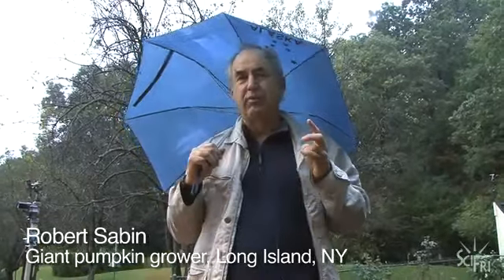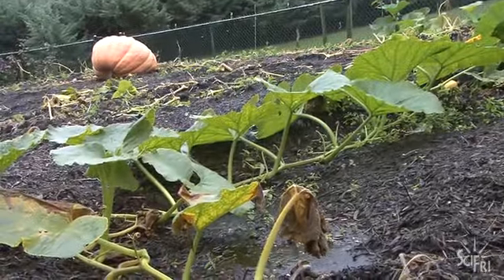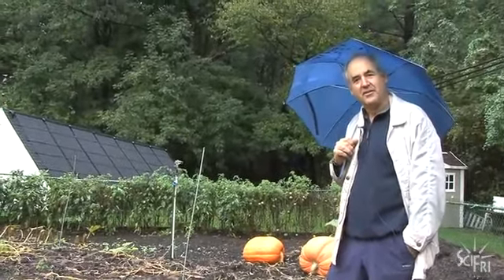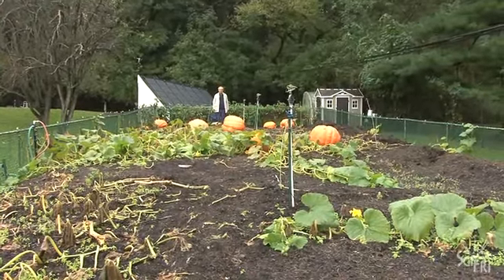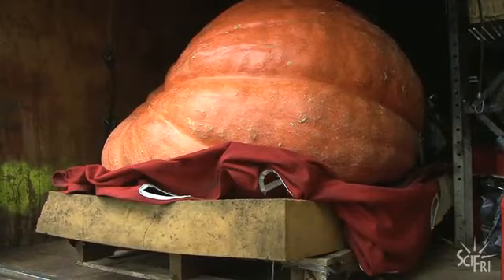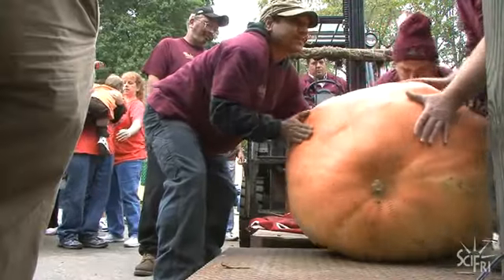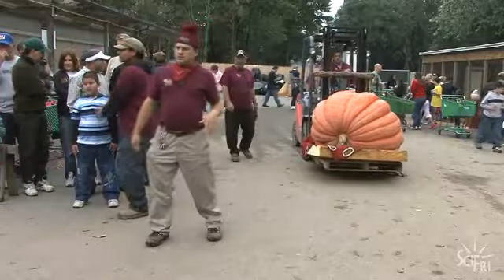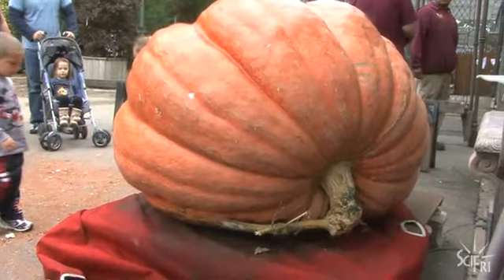This Pumpkin Could Crush You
Meet a set of giant pumpkins--find out how to grow them and go to a weigh off to see growers compete for the heftiest pumpkin title.